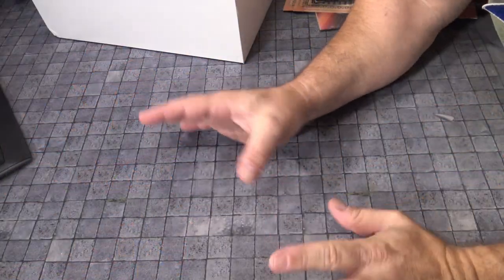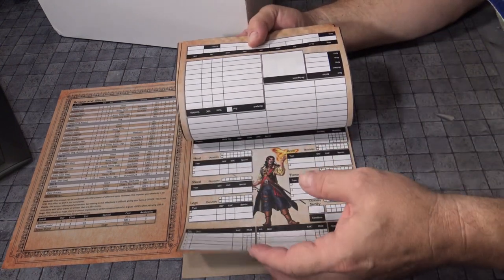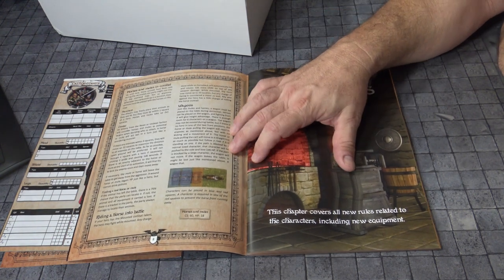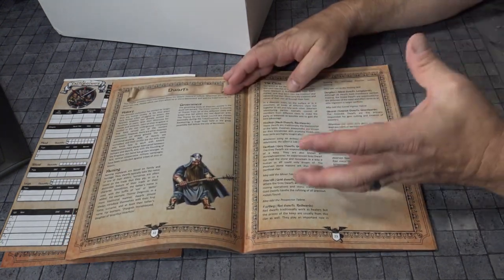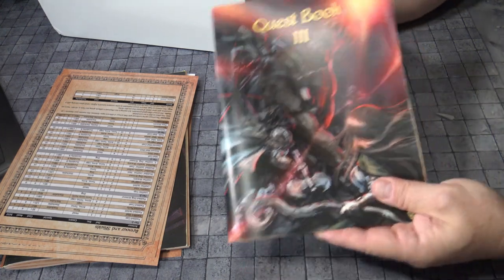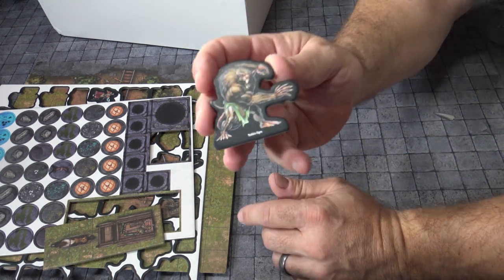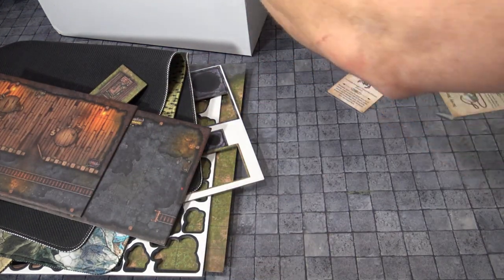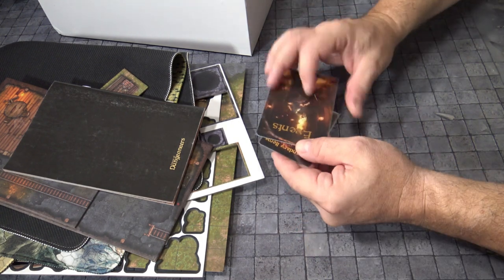Rob Looks at League of Dungeoneers : The False Prophet Coming to Game found (this Sept.)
Today Rob checks out the update coming for League of Dungeoneers: The False Prophet designed by Michael Lundstedt and published by von Braus publishing.  Update coming to Gamefound in September due to making sure everyone has there game